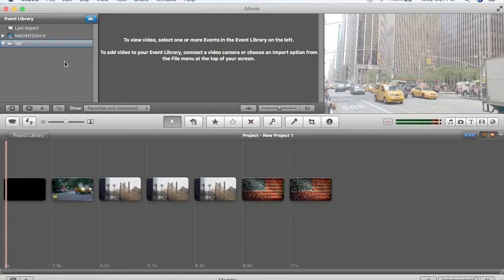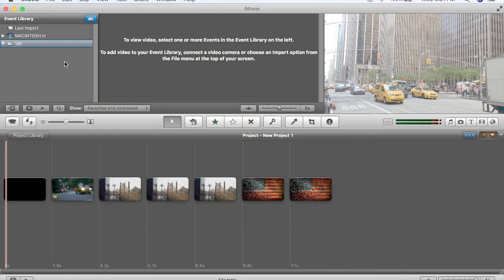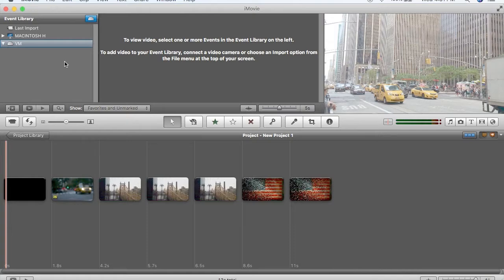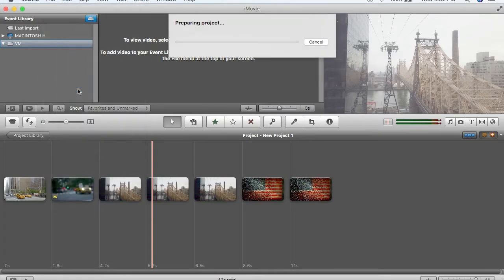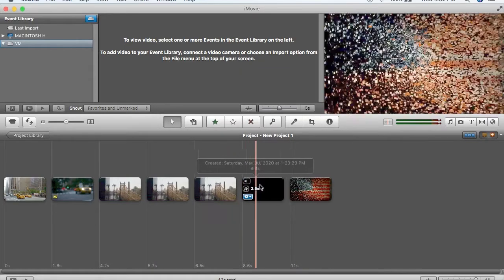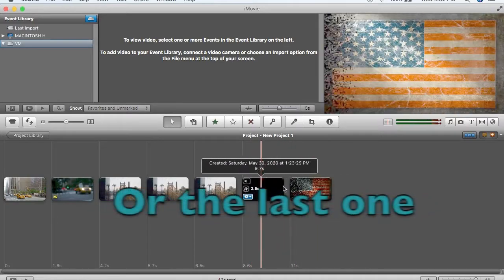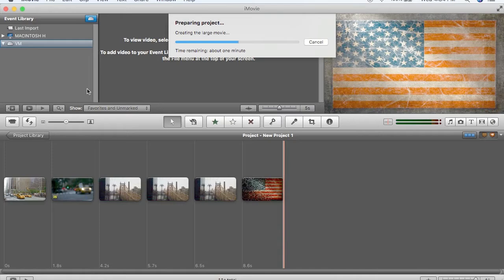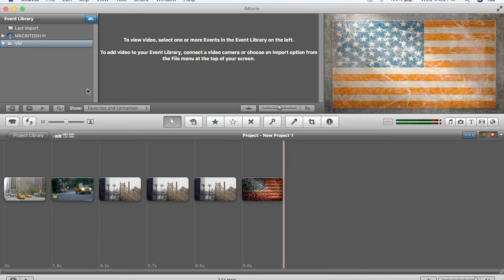HOW TO FIX IMOVIE 2191 ERROR | EXPORT MOVIE ERROR 2020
QUICK FIX ON HOW TO ENABLE IMOVIE PROJECT DOWNLOAD AND GET RID OF 2191 ERROR EXPORT MOVIE ERROR